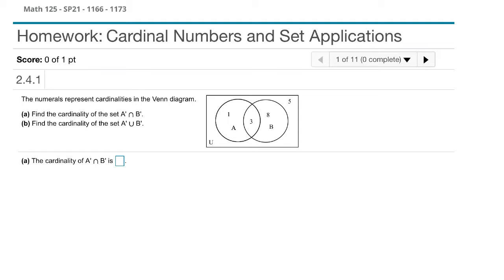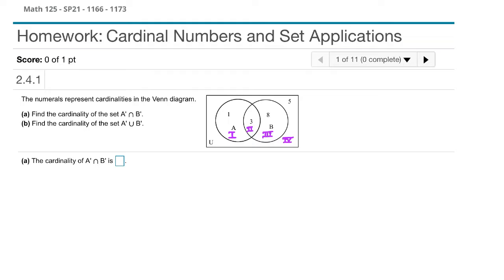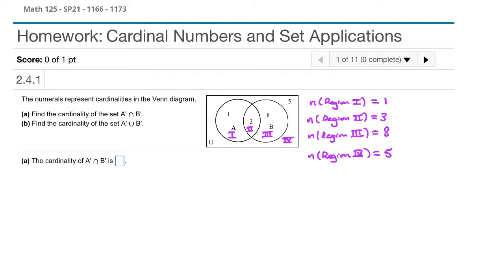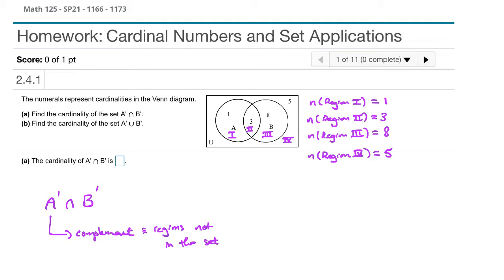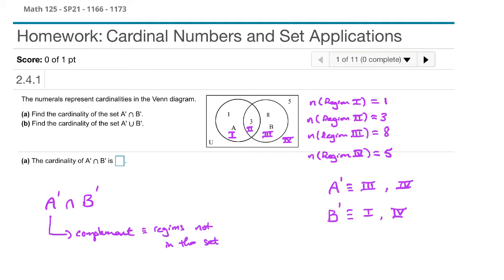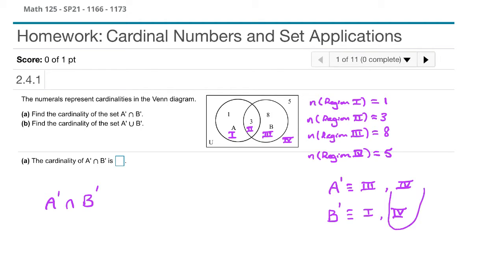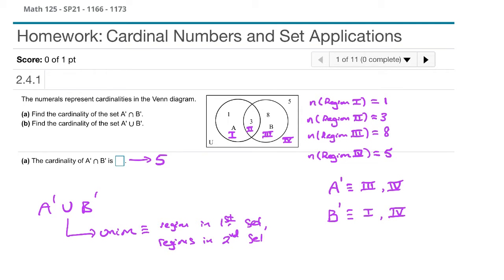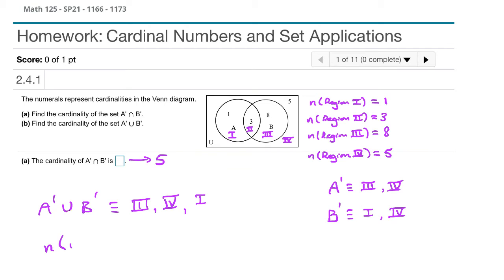Cardinal Numbers & Set Applications - Example 1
Cardinalities of Regions in Venn Diagrams.